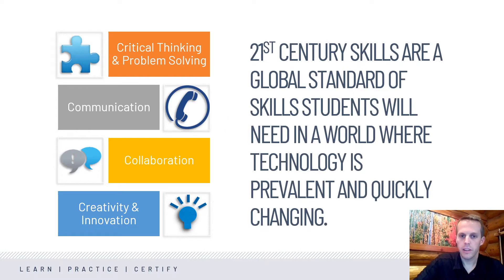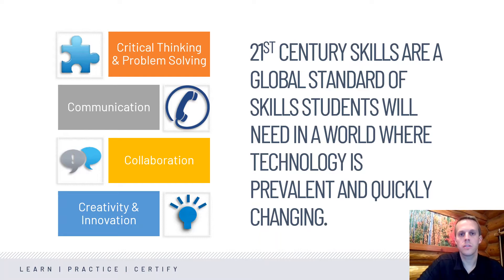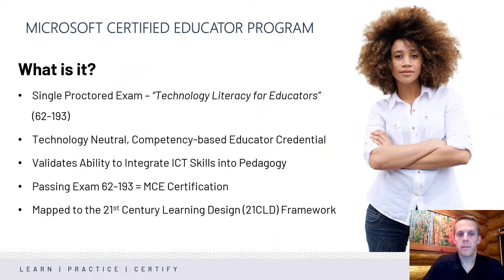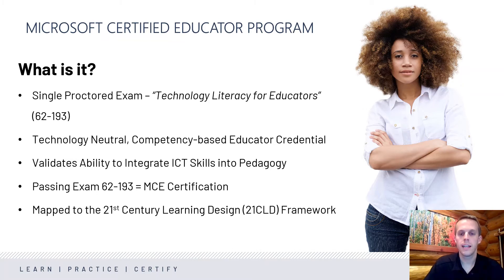Microsoft Certified Educator 2021 Program Overview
Interested in Microsoft Certified Educator certification, but not sure if it’s right for you? In this brief video, you’ll learn what the Microsoft Certified Educator exam covers, how the MCE program is structured, and why MCE is relevant for all educators.